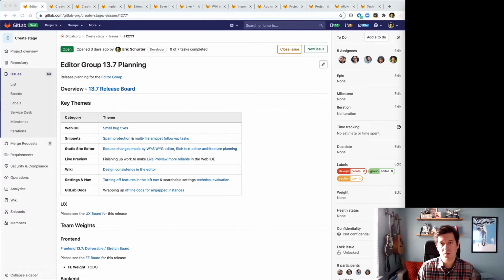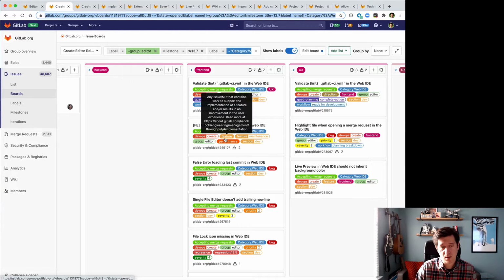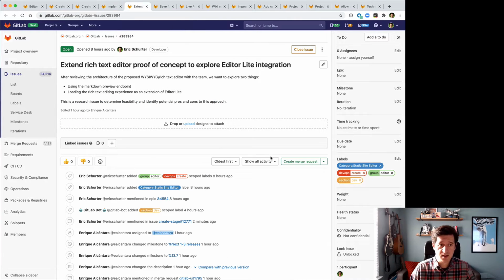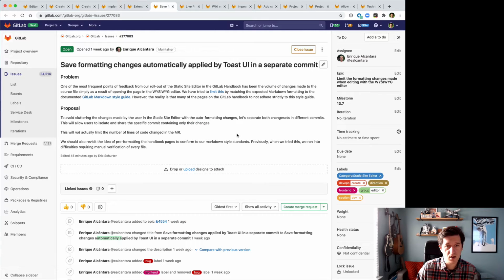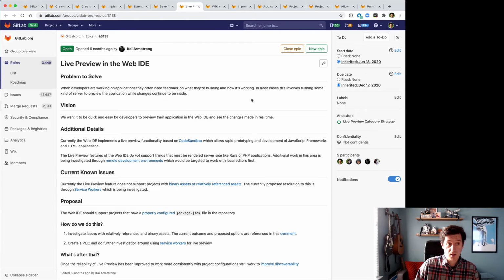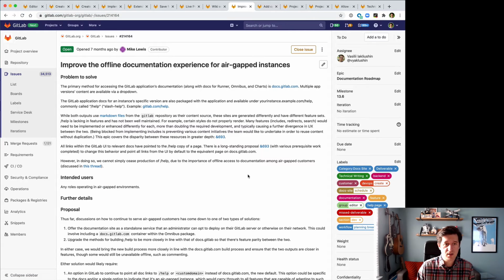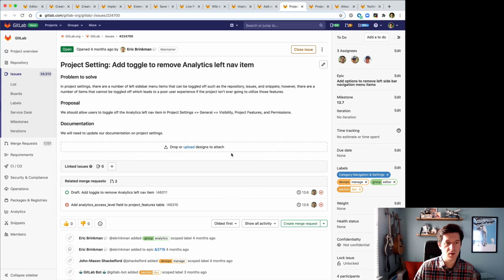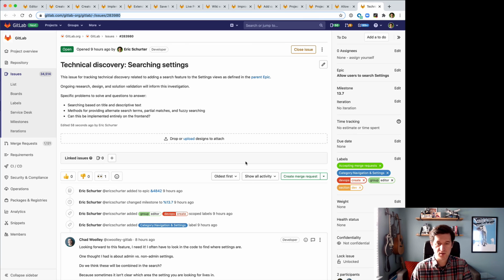GitLab 13.7 Kickoff - Create:Editor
Overview of the Create:Editor group's key efforts planned for the GitLab 13.7 release.

Visit our planning issue for more details and to leave feedback